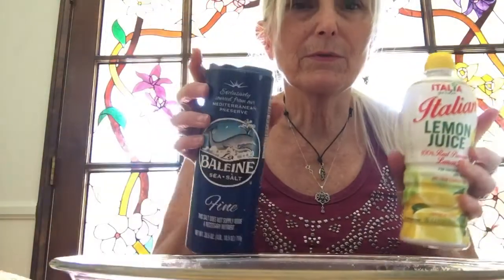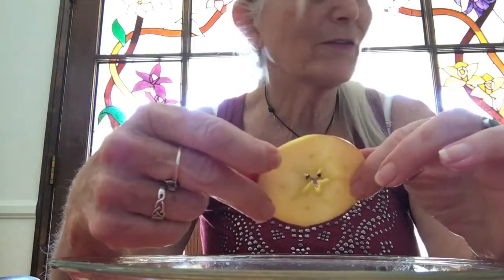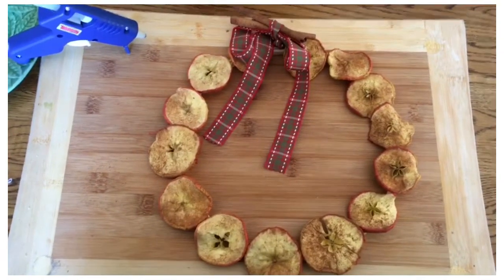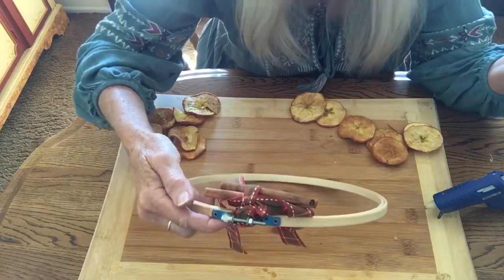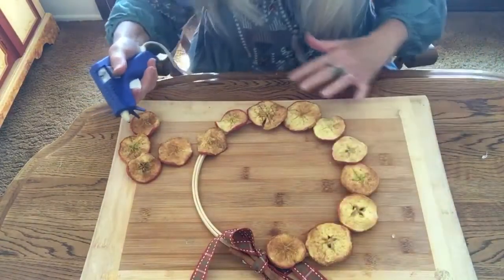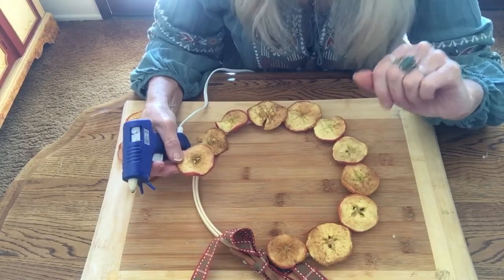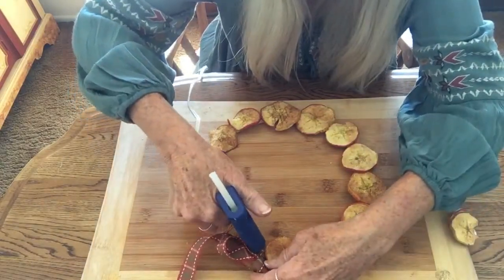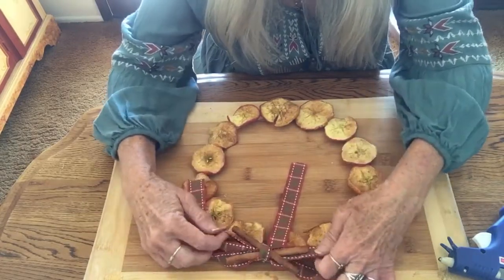Kitchen Witch Apple Wreath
Hey, kitchen witches! Join Sarina as she crafts a magickal protective apple wreath. All the supplies are easy to gather and inexpensive. Welcome to the magickal kitchen!